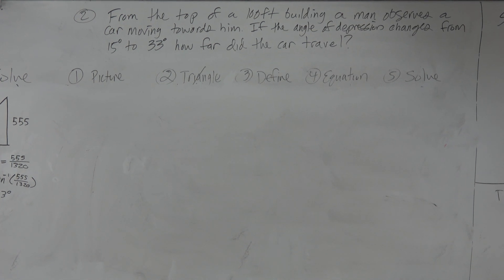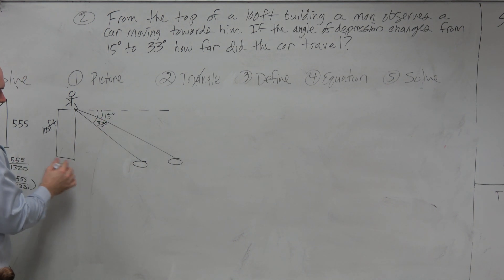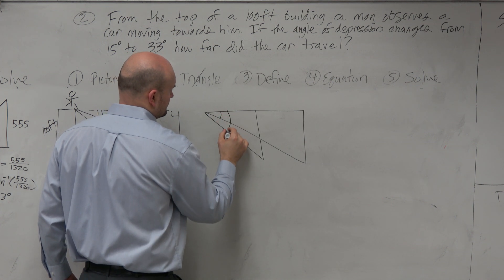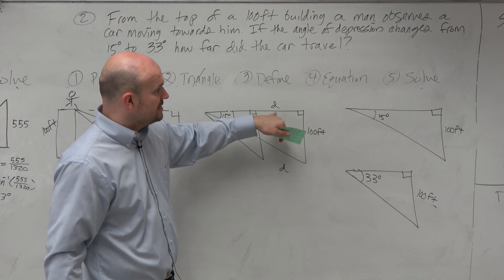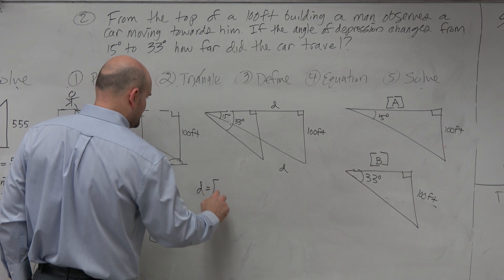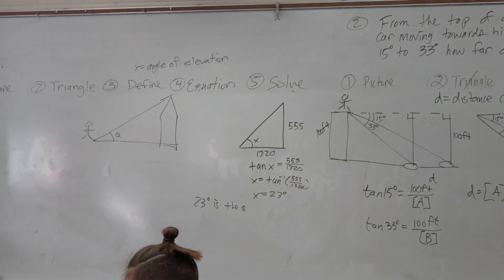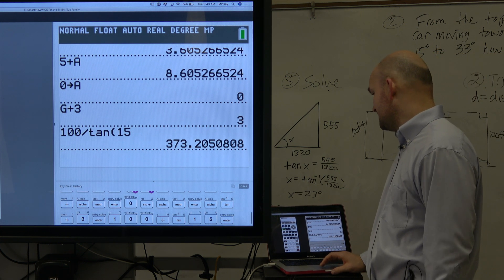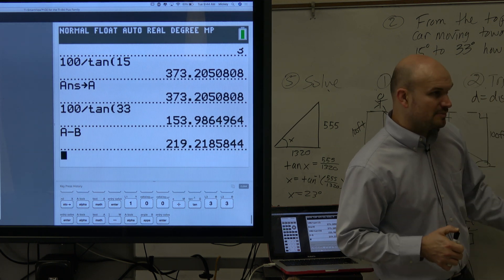How to find the distance a car travels with changing angle